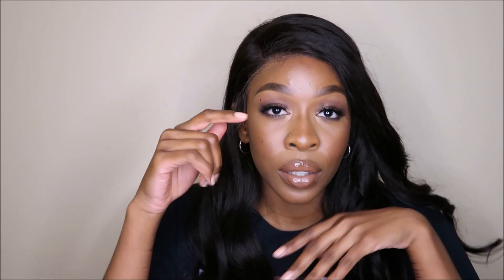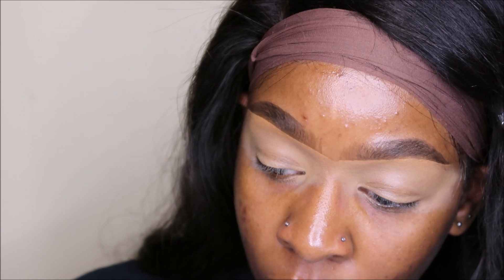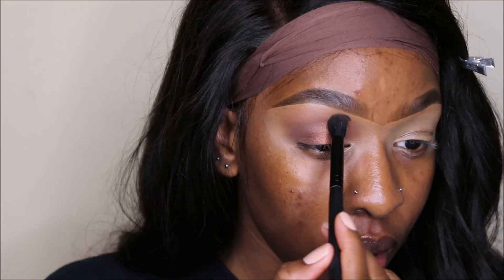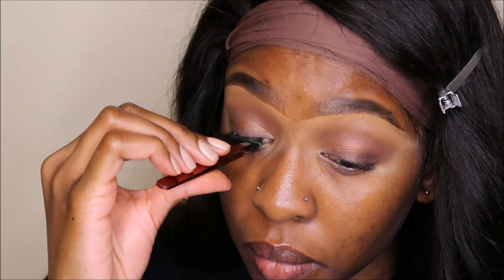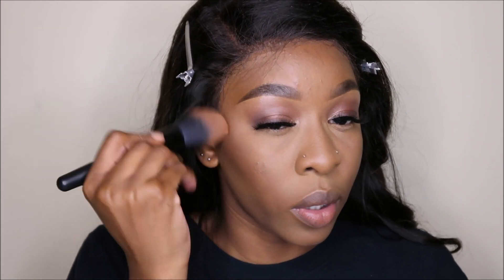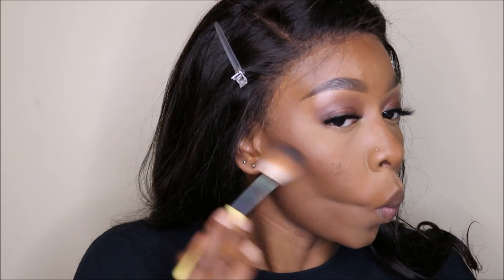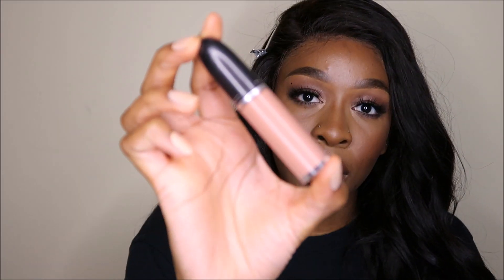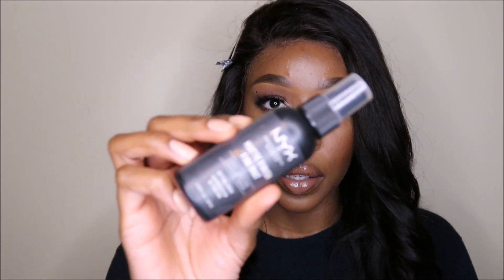DATE NIGHT MAKEUP TUTORIAL | BEGINNER FRIENDLY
Hello my loves! i hope you enjoy this super quick easily achievable dte night tutorial.